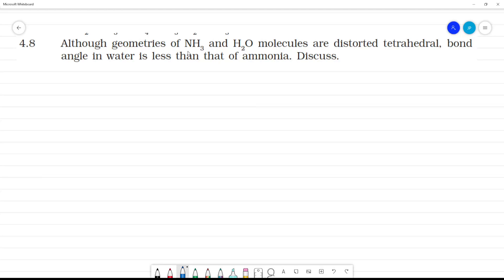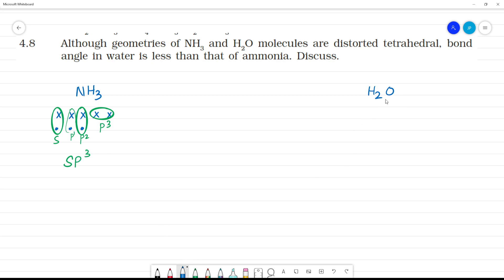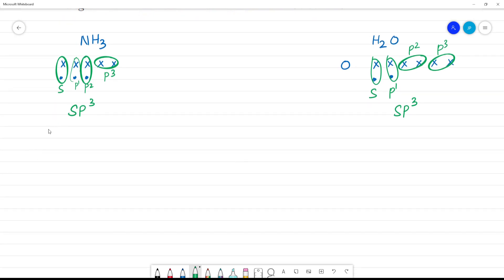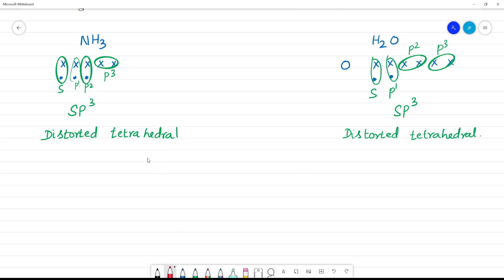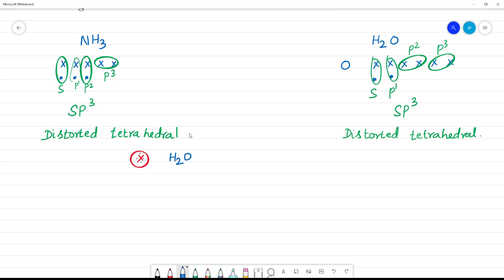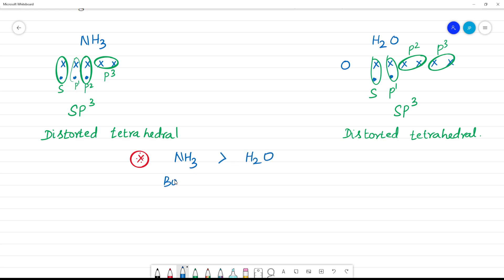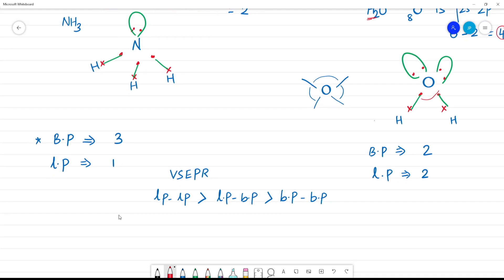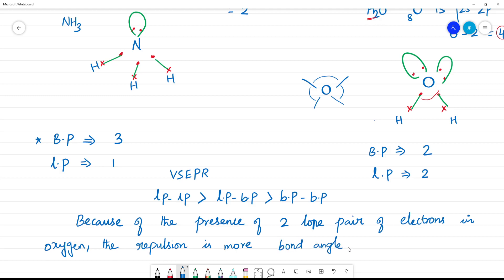Although geometries of NH3 and H2O molecules are distorted tetrahedral, bond angle in water is less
Although geometries of NH3 and H2O molecules are distorted tetrahedral, bond angle in water is less than that of ammonia. Discuss.